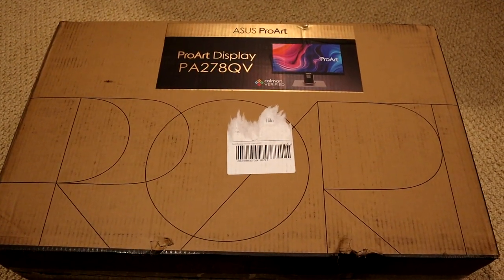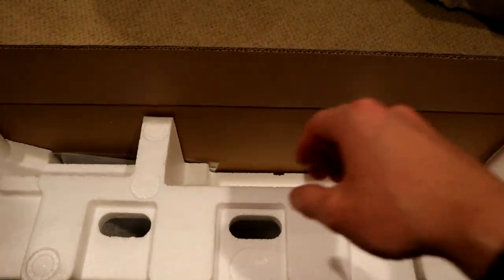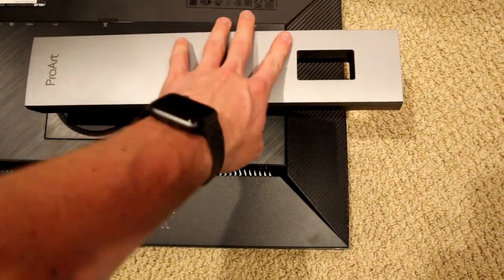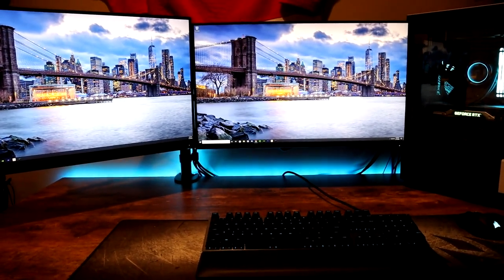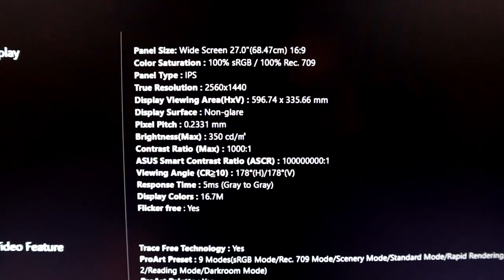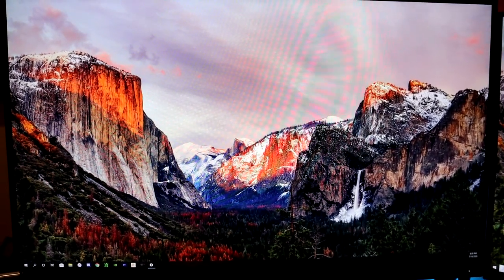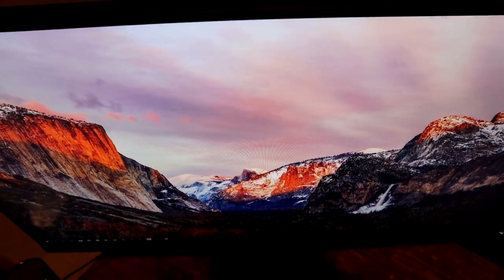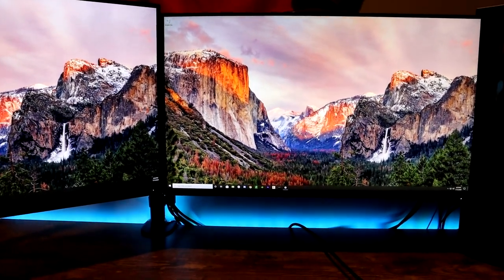The Most Color Accurate 1440P Monitor Under $300 | Asus ProArt PA278QV Review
The Asus ProArt PA278QV 27" 1440P Display is color calibrated from the factory with 100% coverage of the SRGB and Rec 709 color space.  After a lot of time on my Dell S2719DGF monitor in games, as well as content creation, It was finally time for an addition of a color accurate display for viewing my favorite content and editing videos.

► TIMESTAMPS
0:00 Dell S2719DGF Overview
0:45 Asus ProArt Unboxing
3:10 ProArt Monitor Stand
3:50 ProArt Overview and Install
8:15 ProArt vs Dell Color Comparsion
10:00 Outro